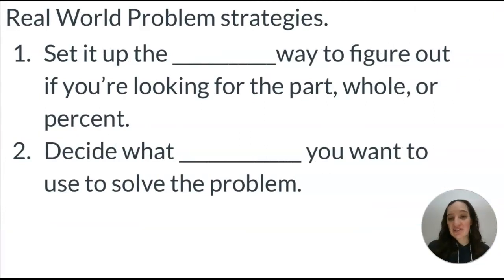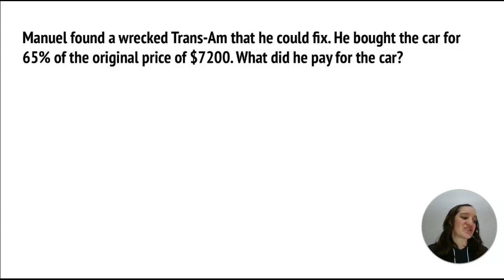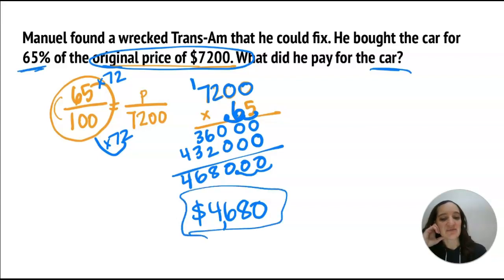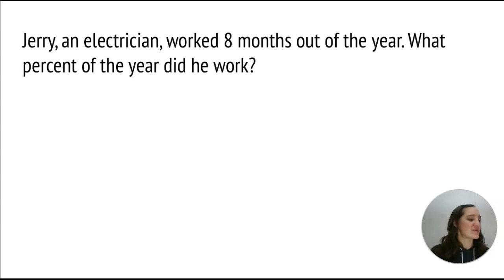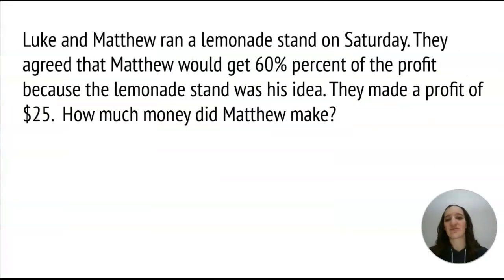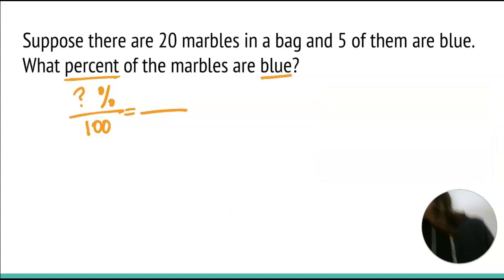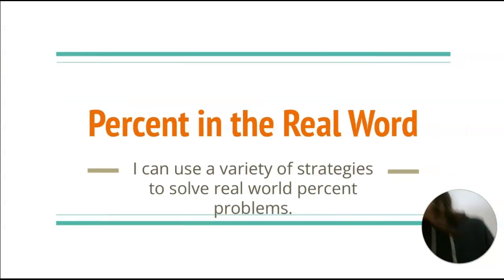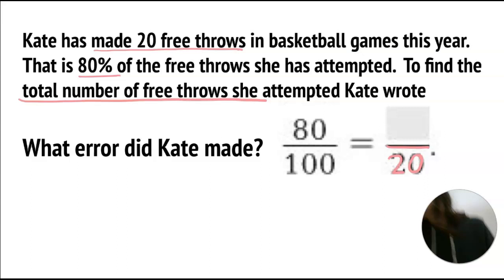Real World Percent Problems